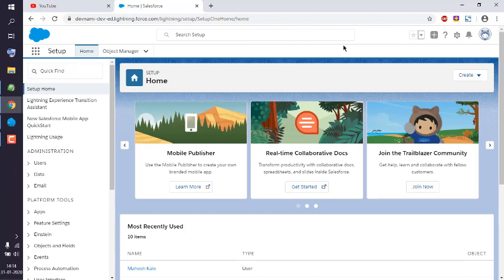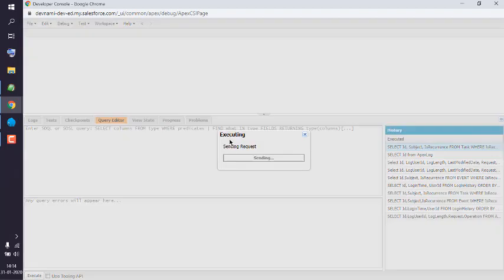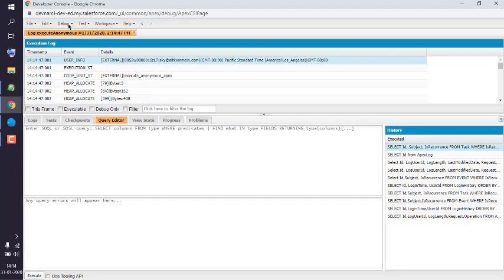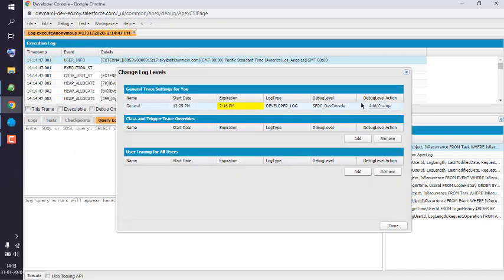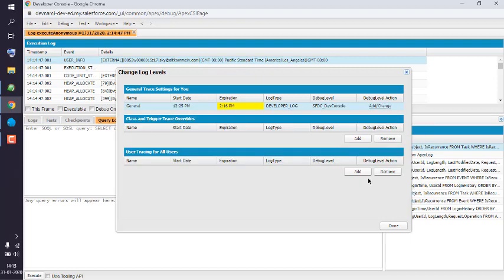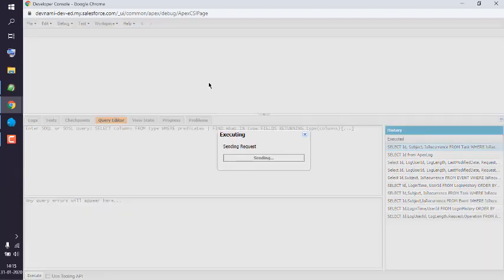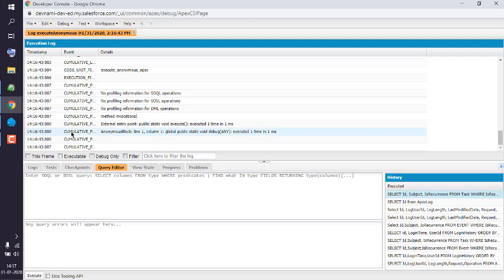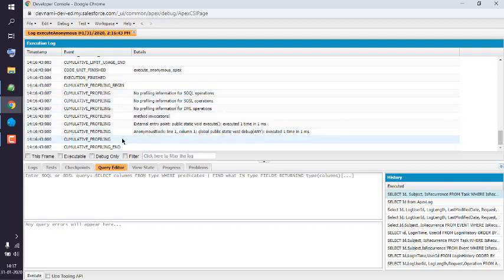Salesforce - Query Execution Time using Developer Console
Learn How to Check SOQL Execution Time using Developer Console in Salesforce. What information can the log inspector contain. How do I see execution time in Salesforce. How do I view the console log in Salesforce.